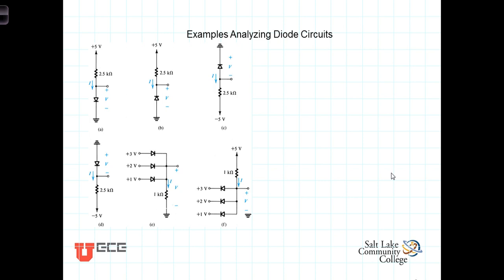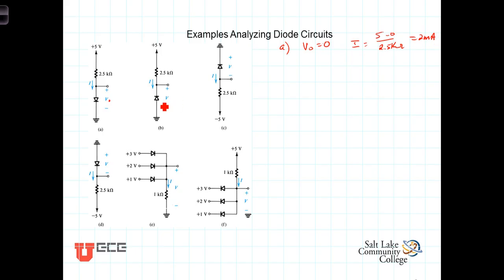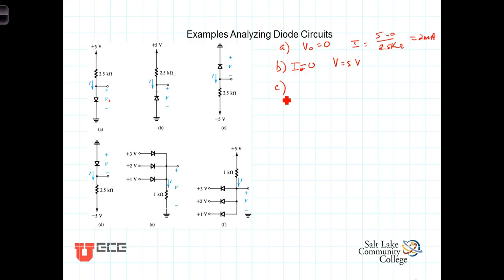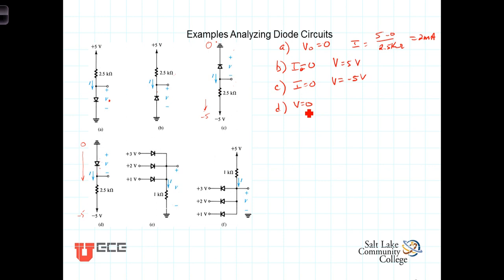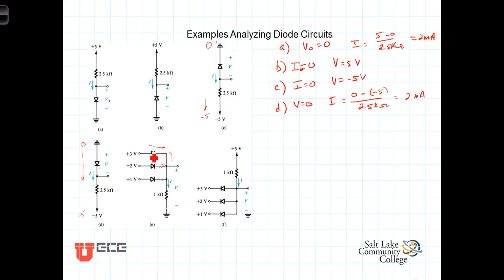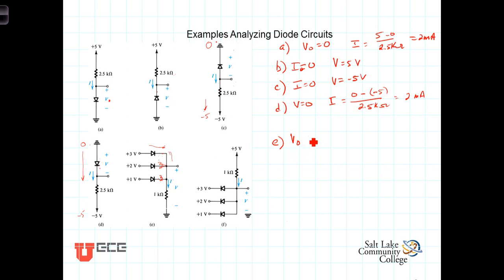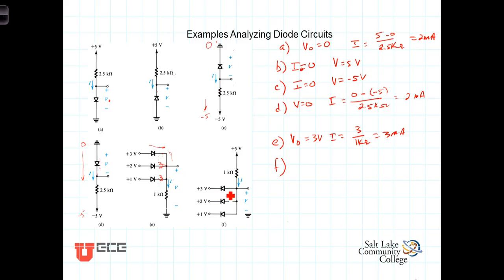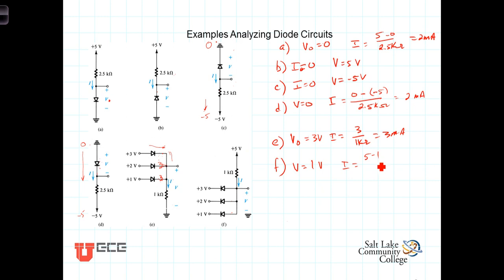L4 1 4Ideal Diode Conducting or Not Part 1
Analyzing diode circuits using the ideal diode model